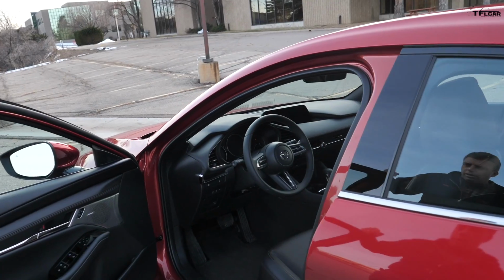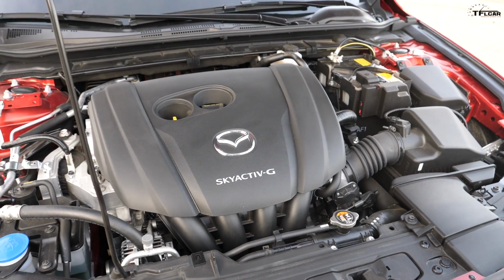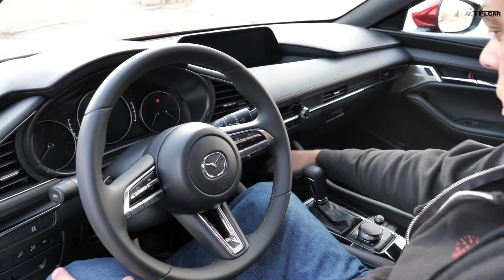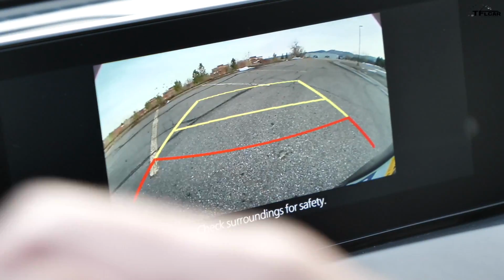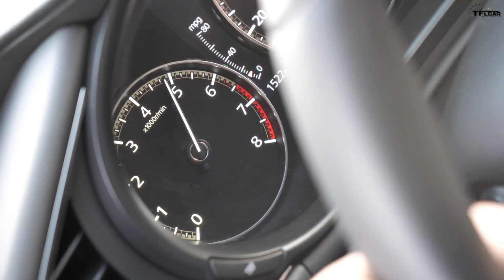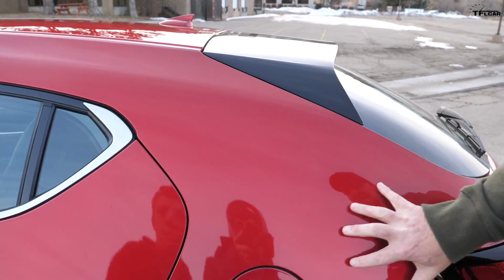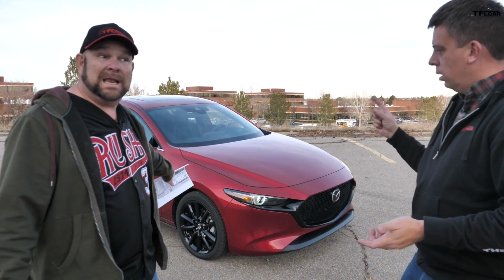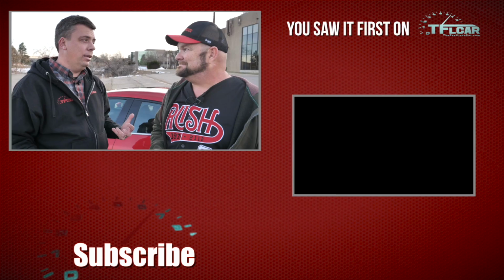This Just In: We Drive The 2020 Mazda3 Hatchback — Just Wait Until You See What It Costs!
) The 2020 Mazda3 hatchback carries on with minor changes, including more standard safety equipment on the base model. It's a great looking car, but it's not exactly what you'd call inexpensive, especially for its class.